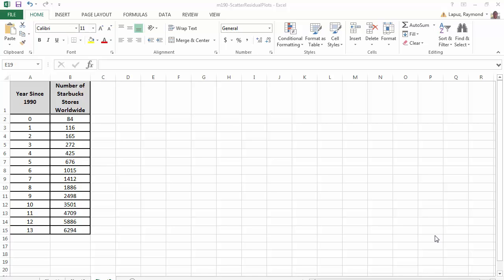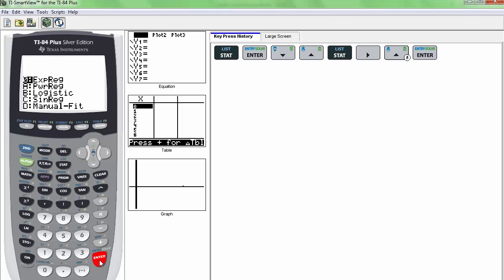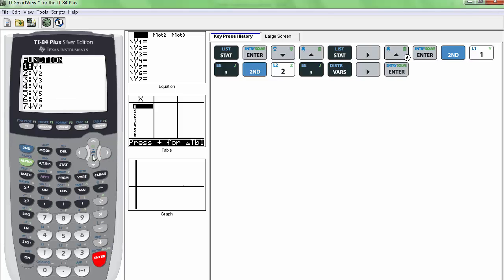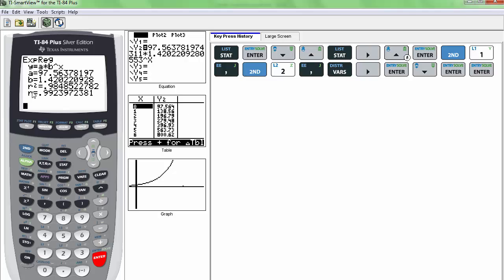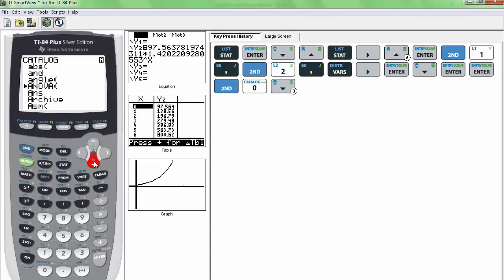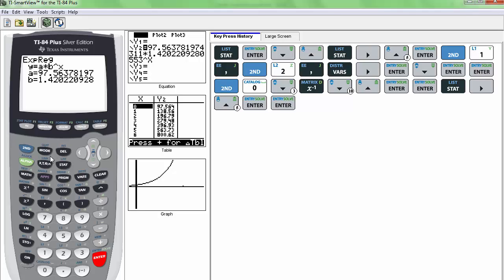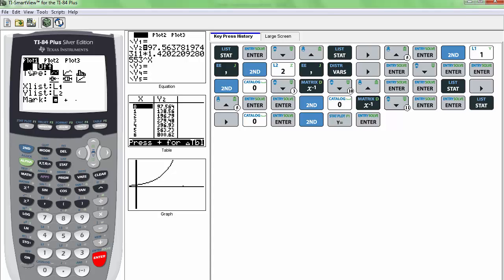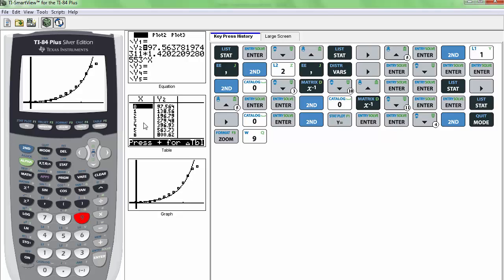m190-ExpRegTI84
Math 190
Exponential Regression on the TI-84